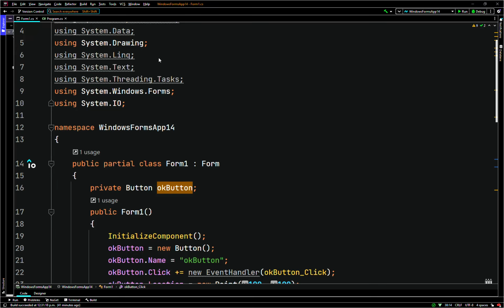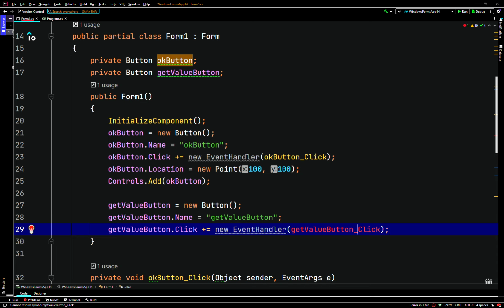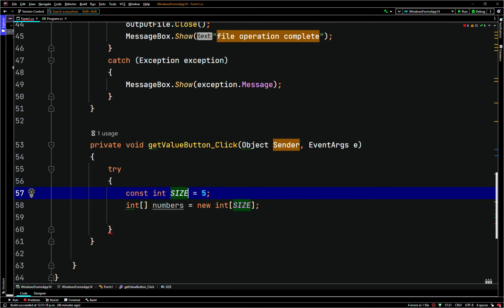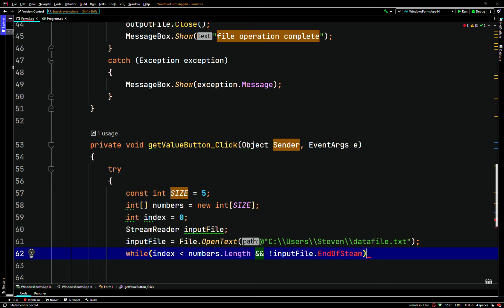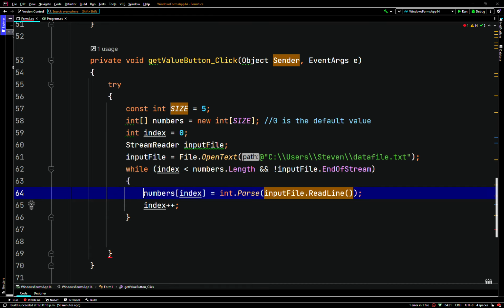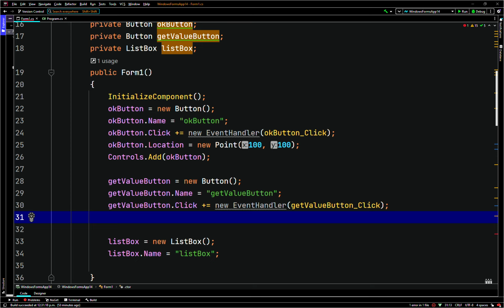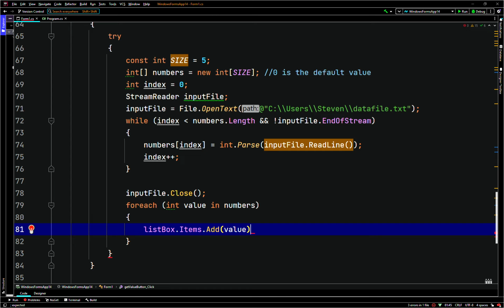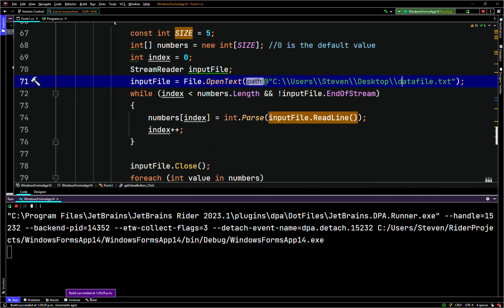WindowsFormsApp14 – Form1 cs 2023 04 25 13 12 17